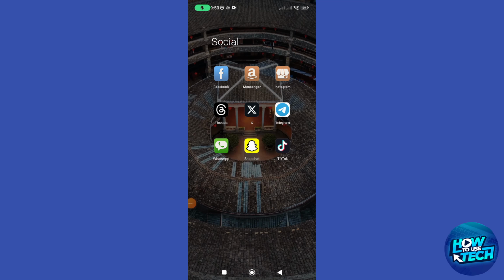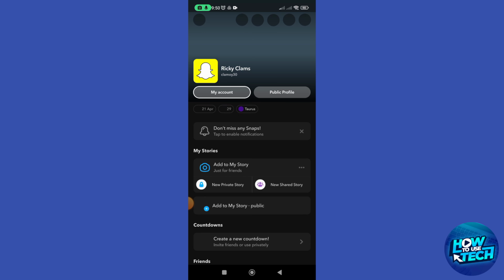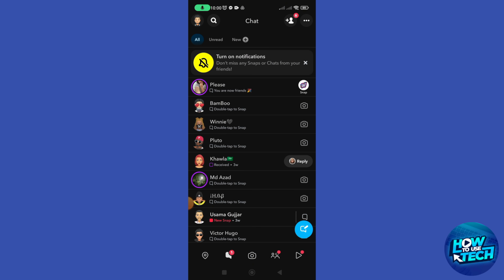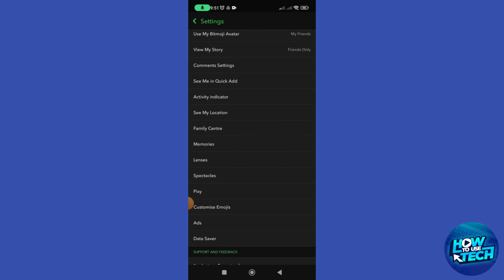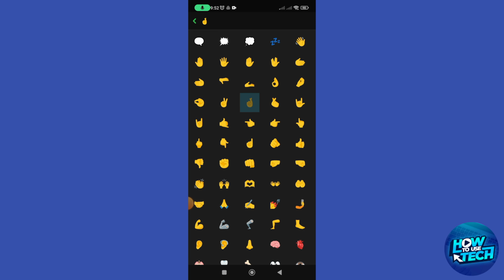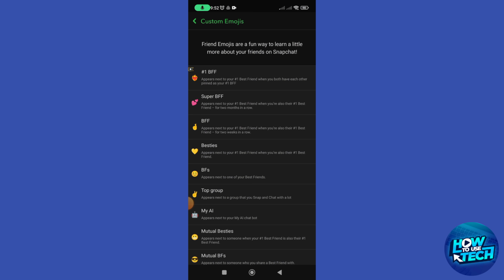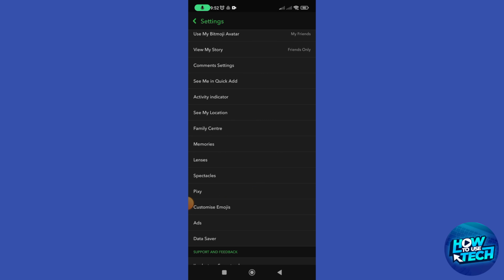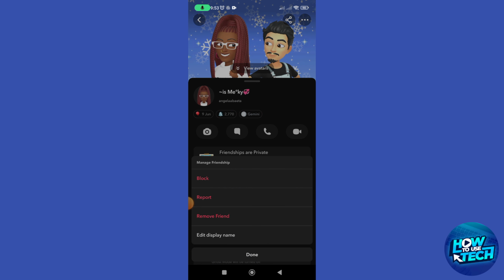How to Get Someone Off Your Best Friend List on Snapchat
In this video , I will show you How to Get Someone Off Your Best Friend List on Snapchat. The method is very simple and clearly described in the video.